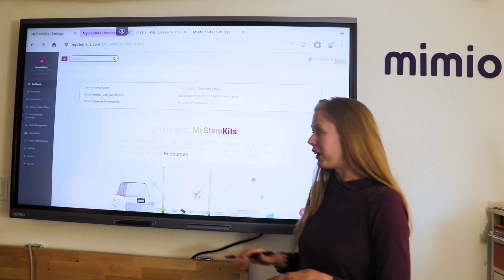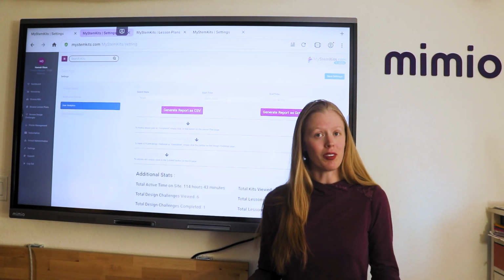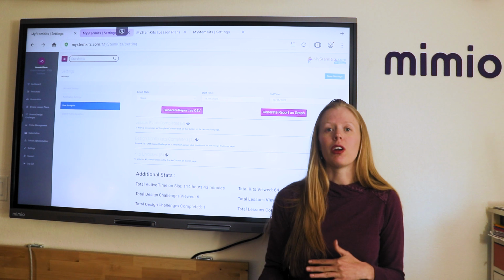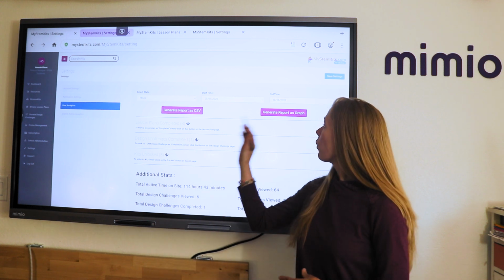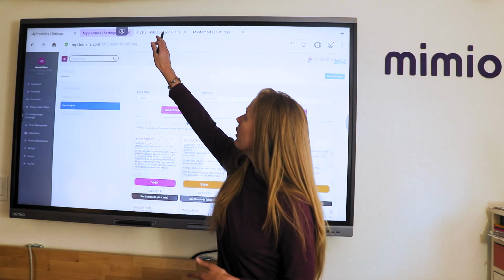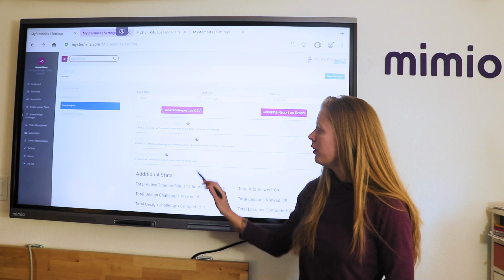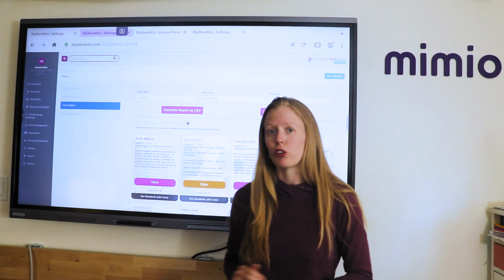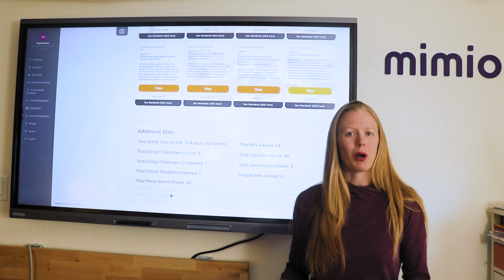MyStemKits Analytics for Teachers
If you are a teacher with a MyStemKits account, this video shows you how to access and optimize your analytics so that you can show off everything you're accomplishing to your district!

If you are an administrator on a school or district account, please watch our video optimized for you